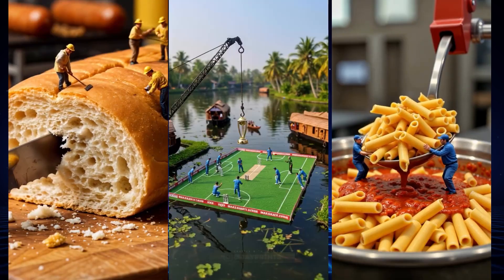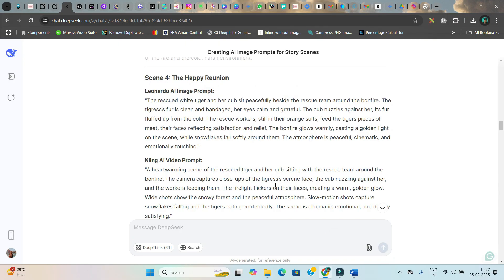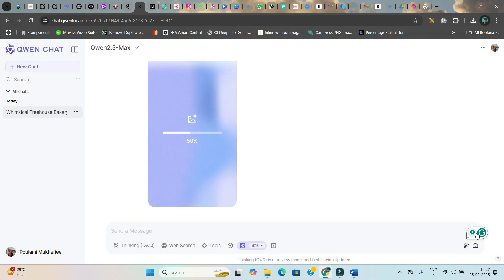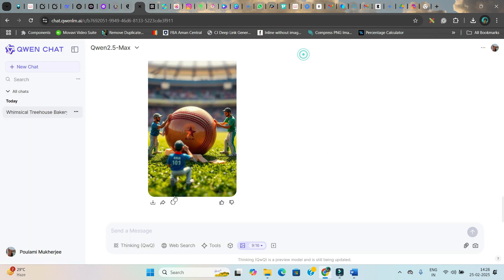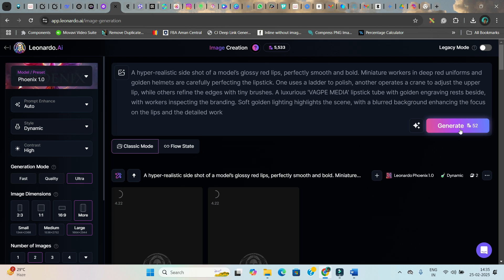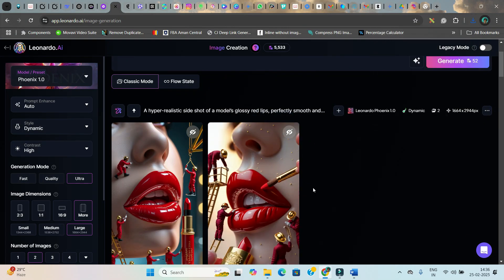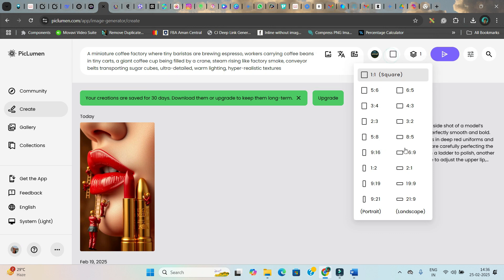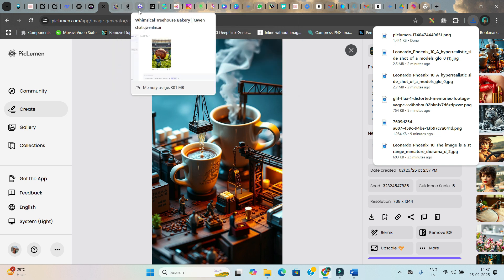How to Make Miniature Worlds AI Reels & 🚀Go Viral | 🔥Best Faceless YouTube & TikTok Niche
Want to create viral AI-generated reels of miniature worlds just like the ones racking up millions of views on Instagram, YouTube, and TikTok? In this step-by-step tutorial, I’ll show you how to make stunning miniature worker videos using FREE AI tools—perfect for a faceless YouTube or TikTok niche! Don’t miss out on this trending content strategy that can boost your engagement and grow your channel fast! 🚀

🔥 *AI Reel Mastery Course (Learn 30+ Viral Niche Step By Step Guide)*

🔥 *AI Mythology & Historical Film Making( Detailed Course to create UHD quality Images with detailed breakdown of Prompt Engineering & 12+ Camera Angle, 9+ Shot Types and Camera Movement and lot More)*

🔹 What You’ll Learn:
✅ How to generate AI miniature world images
✅ How to animate them into engaging short videos
✅ The best free AI tools for effortless creation
✅ How to monetize faceless content

Click the Facebook link below to get notifications and communicate with me:
For Video Editing:

-Poulami